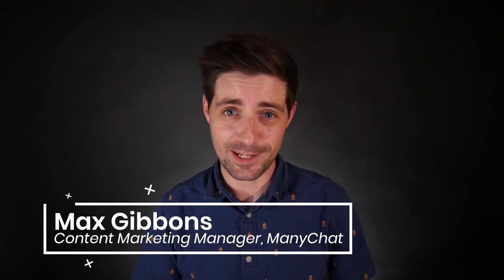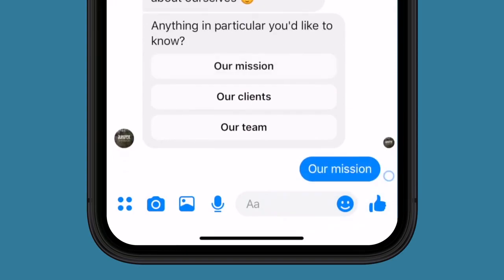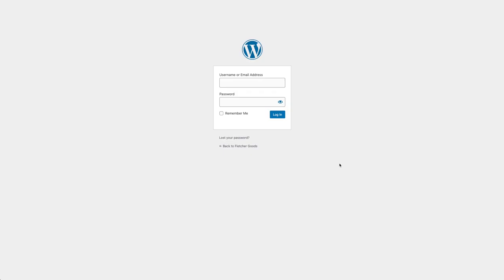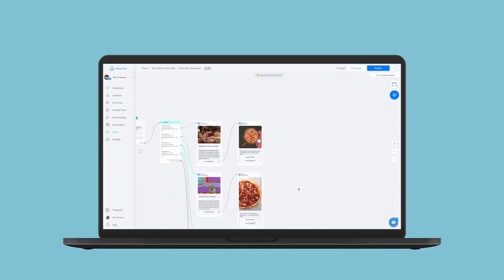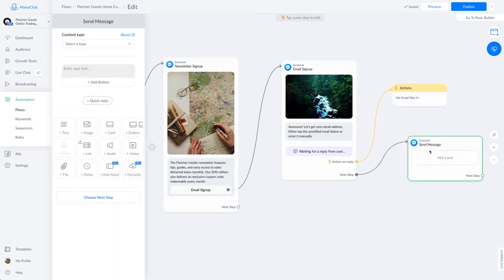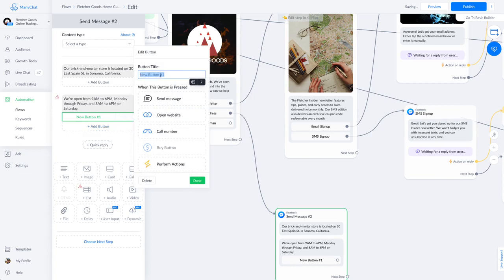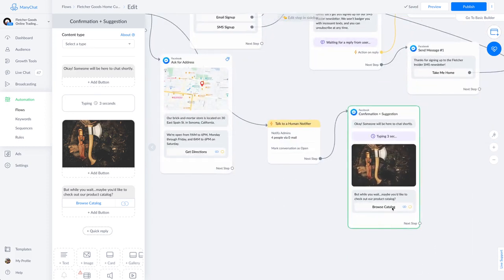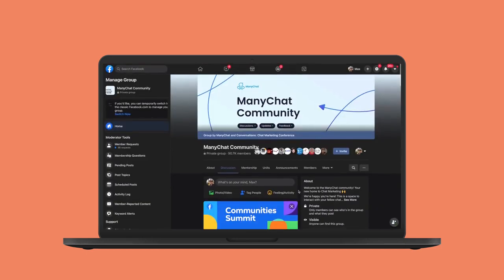ManyChat Beginner's Guide: How to Set Up ManyChat for Local & eCommerce Businesses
Welcome to our ManyChat Getting Started Webinar! 🎉 In this comprehensive tutorial, we’ll walk you through setting up essential ManyChat features for a local business with a growing eCommerce presence. Whether you're new to the platform or looking to optimize your chatbot automation, this guide will help you build confidence and get started with OmniChannel marketing.

We'll cover the fundamental steps to create powerful marketing automations using ManyChat across Facebook Messenger, SMS, and email, helping you boost conversions, recover lost sales, and engage customers more effectively.

In this video, you'll learn:

How to set up the ManyChat Customer Chat Widget on your website.
Step-by-step guide to embedding the chatbot on platforms like WordPress, Shopify, and Squarespace.
Creating engaging chatbot flows that collect emails, phone numbers, and customer inquiries.
Using growth tools like Ref URLs to drive traffic and engagement.
Optimizing your bot to provide live chat support and automate interactions.
Best practices for tracking customer engagement and improving retention.
By the end of this tutorial, you'll be equipped to build interactive chat experiences that help your business grow and thrive!